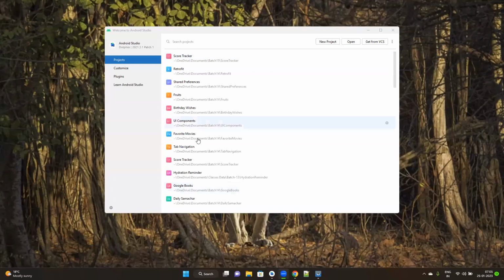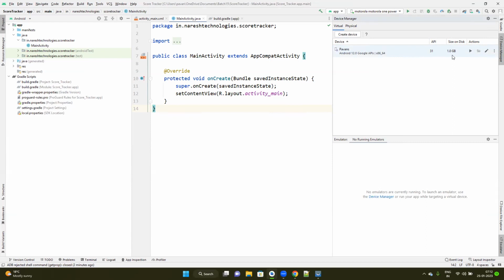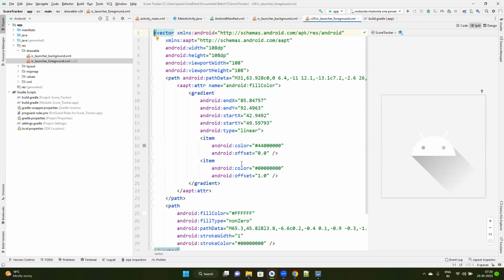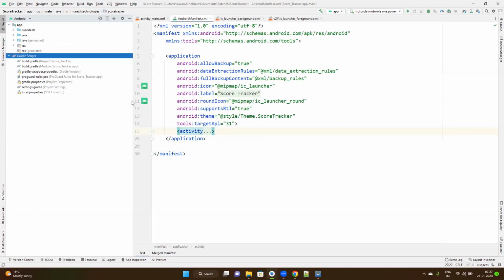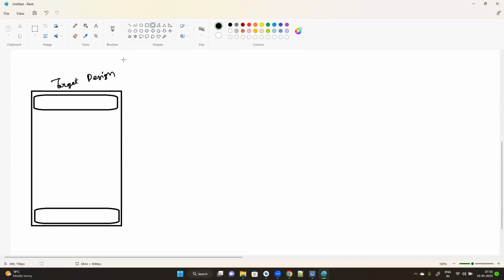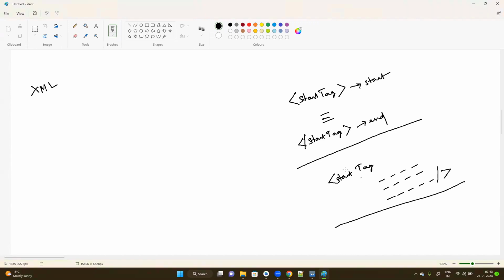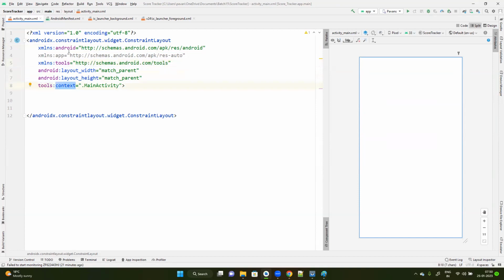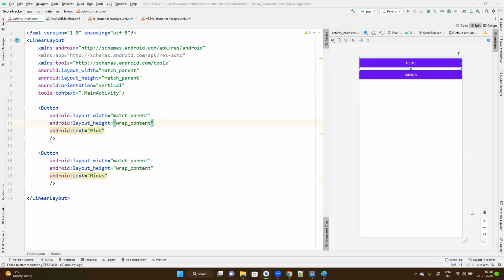Session 3 || Android Development With Java